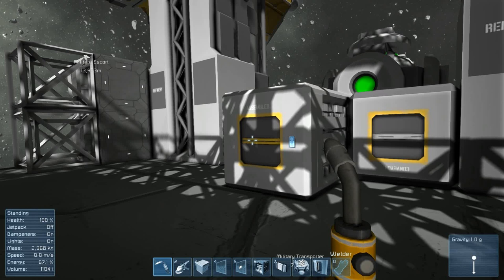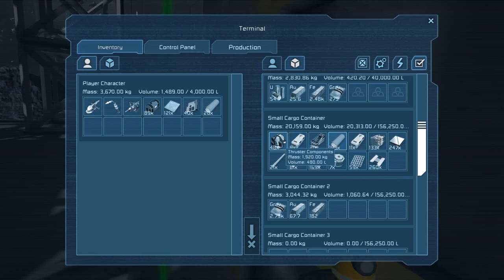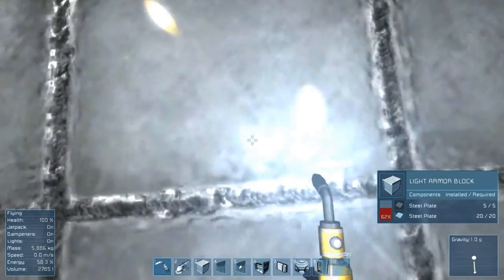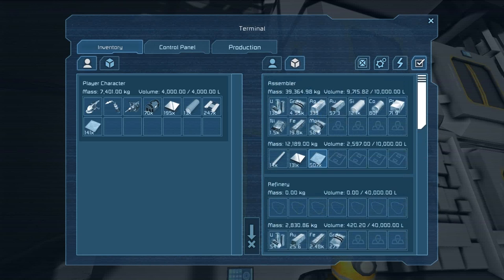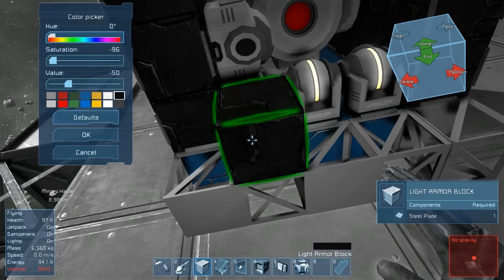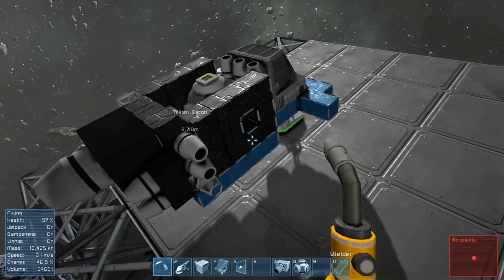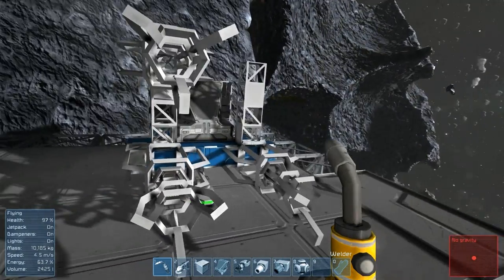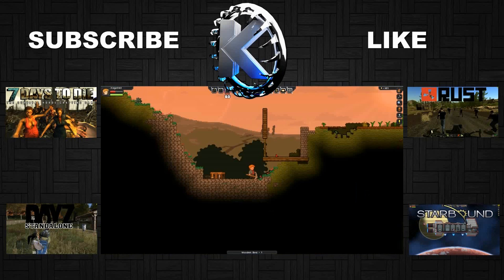Space Engineers Let's Play (Survival Mode/S-1) -E10- New Ship [Gameplay Commentary Tutorial]